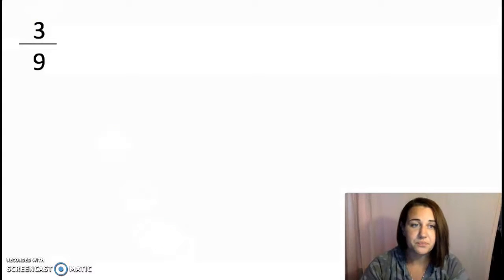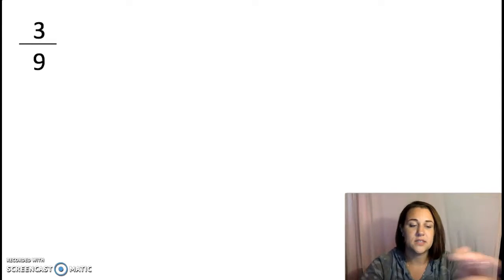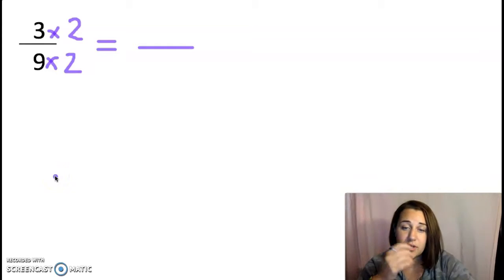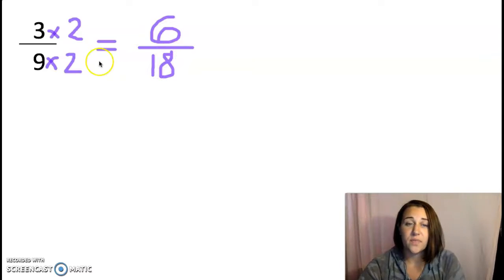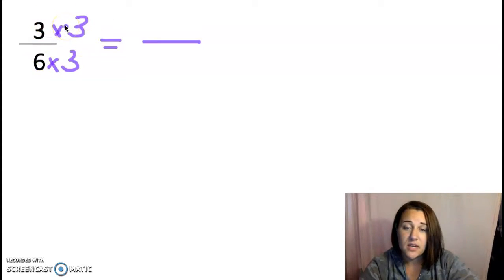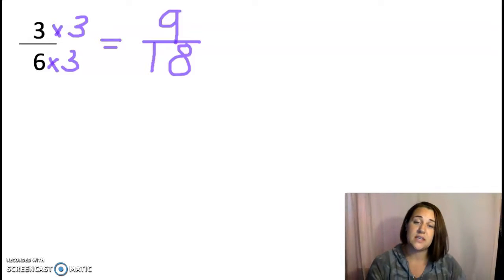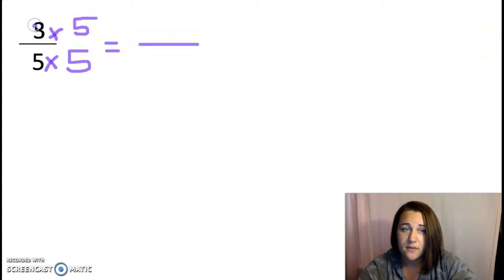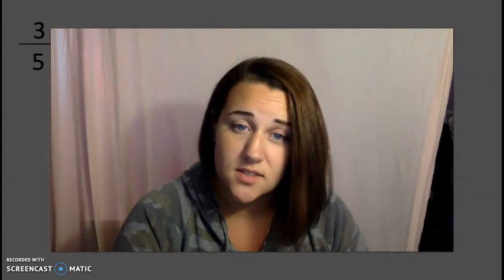Weds. 8/12 Math